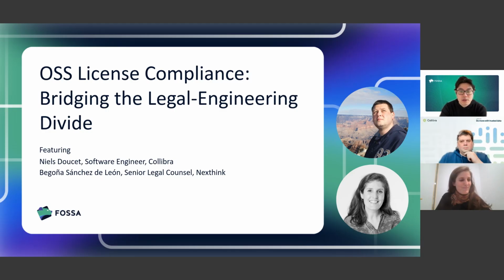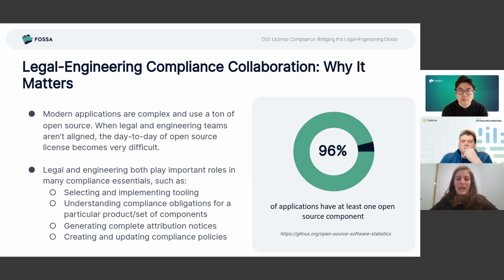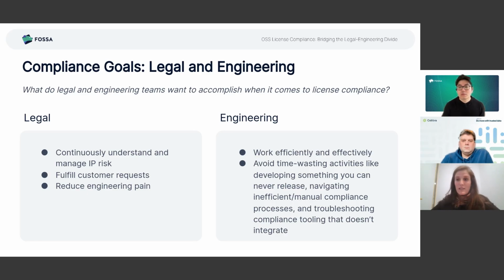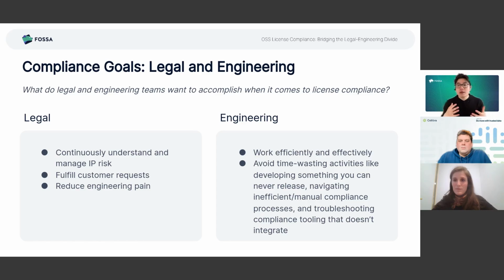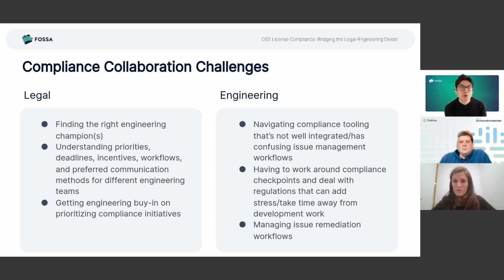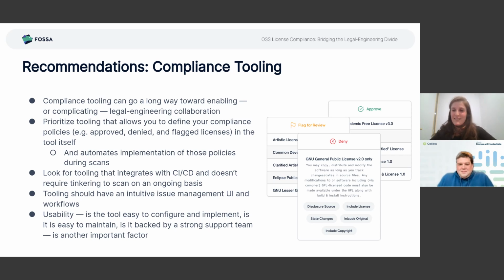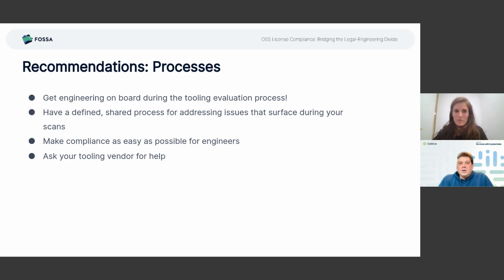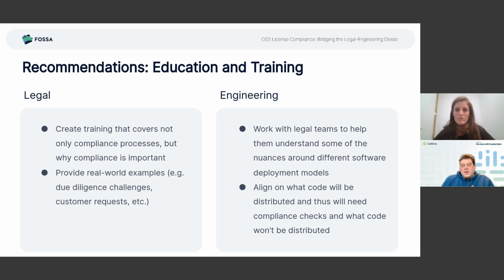Webinar: OSS License Compliance Bridging the Legal Engineering Divide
Note: This webinar originally aired on March 6, 2024.

It takes both legal and engineering teams to make open source license compliance work efficiently and effectively.

But it can be hard to balance these teams’ seemingly competing priorities: engineering’s need for development velocity with legal’s mandate to manage IP risk. For example, how can organizations ship new features at a pace that helps them compete — while ensuring they don’t inadvertently distribute code under a license that risks exposing sensitive IP?

There’s no single straightforward solution, but the right mix of processes and tools can help.

We’d invite you to join our on-demand panel webinar — featuring compliance-focused legal and engineering leaders from Collibra and Nexthink — to learn strategies that can improve collaboration at your organization.

We discuss:

-The importance of involving engineering in compliance tooling evaluations and decisions
-Which teams should own which parts of the compliance process
-The role of automation in making compliance workable for engineers
-How legal can make compliance policies accessible to engineering

### Support